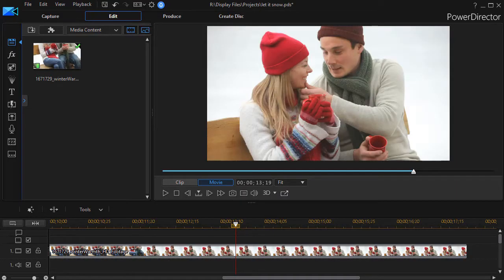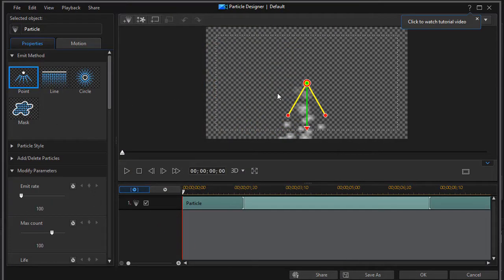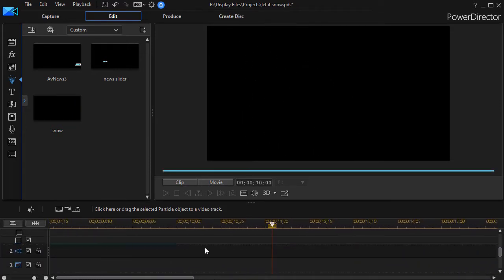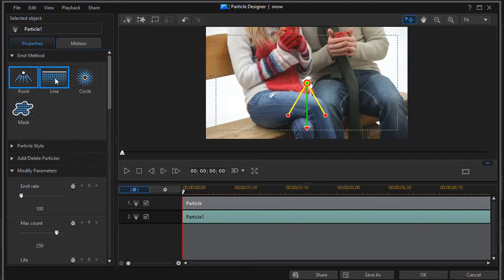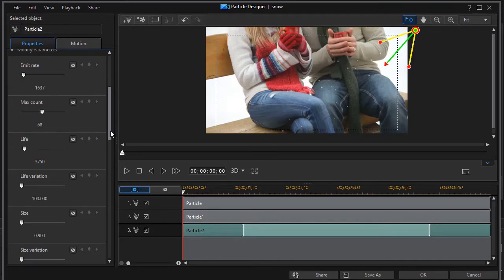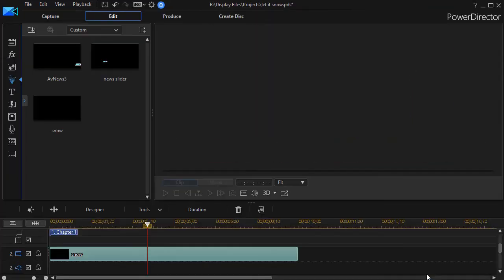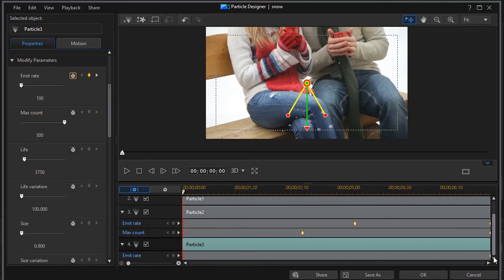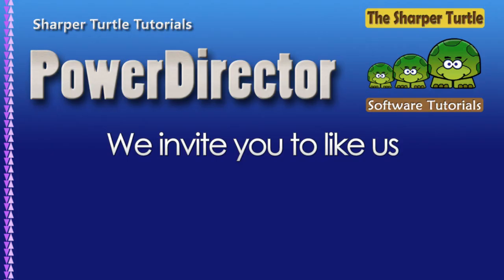PowerDirector - Designing your own snow particle effect